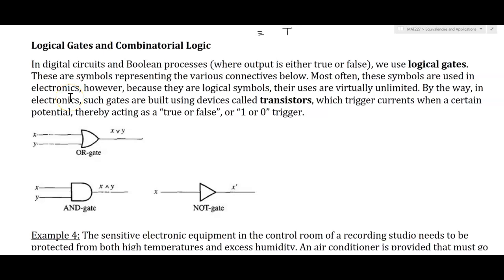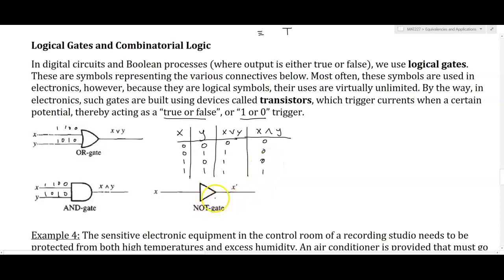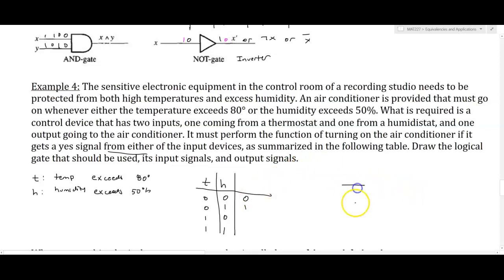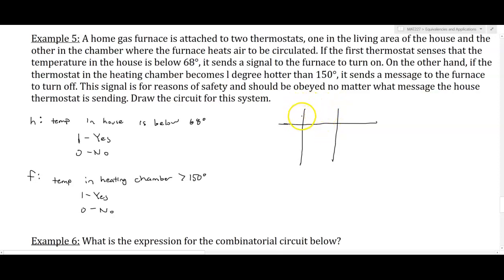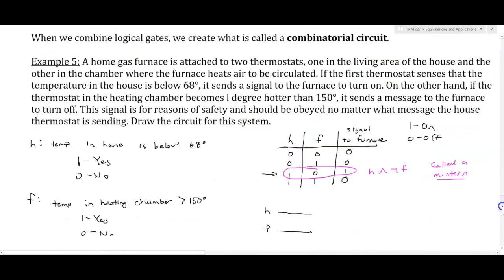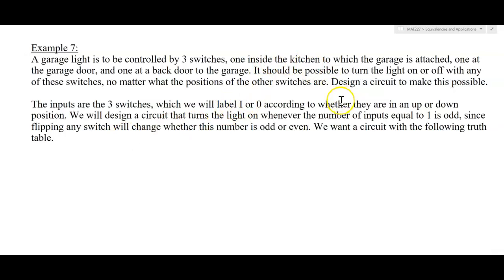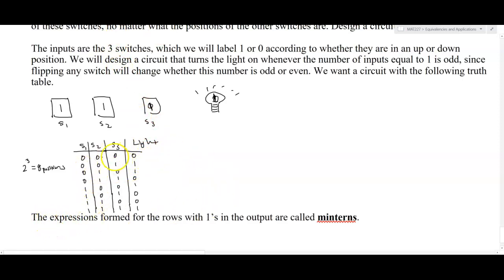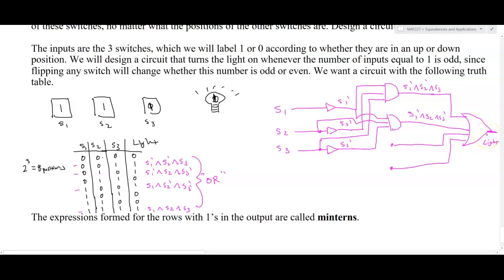Propositional Equivalences and Applications - Part 2 of 2